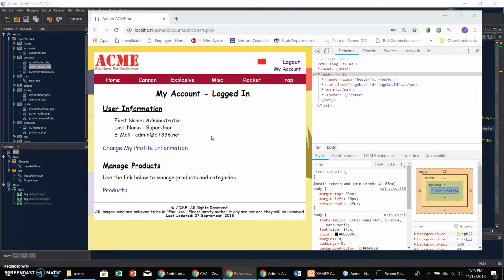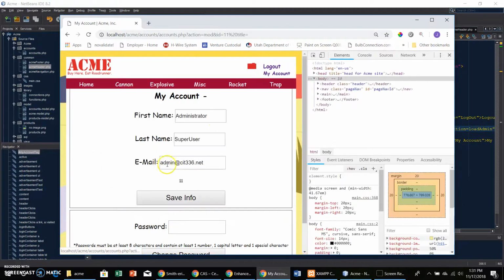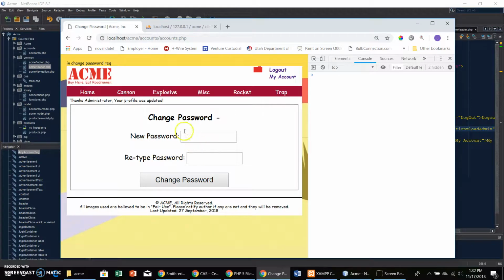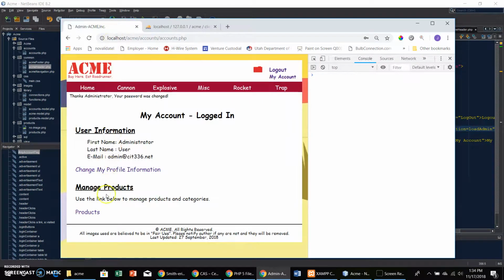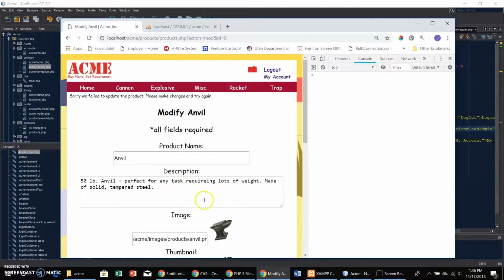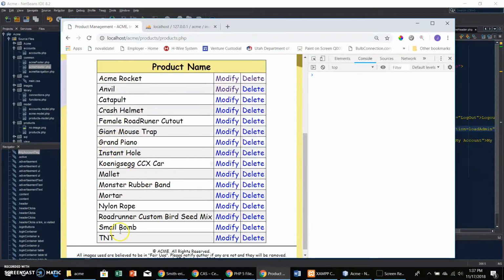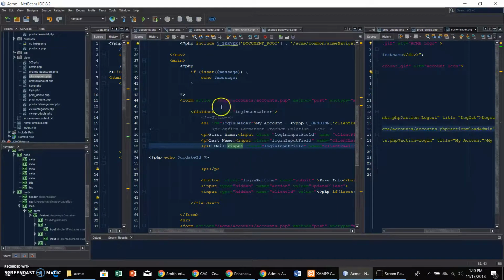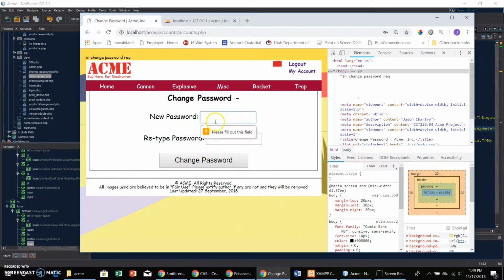Chantry Jason Enhancement7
CIT336-02 Enhancement 7